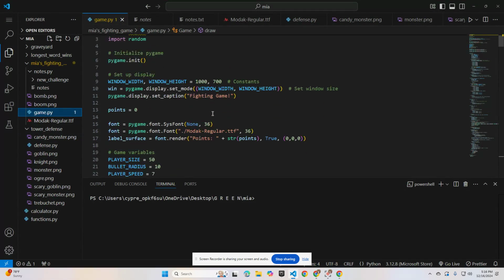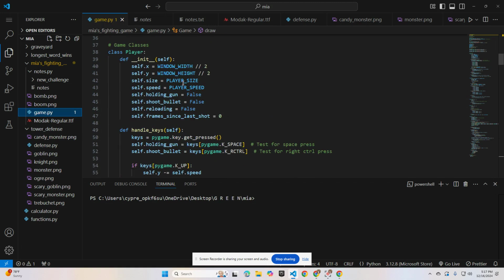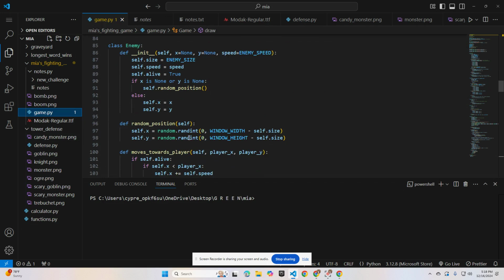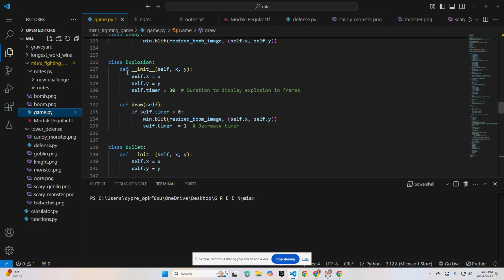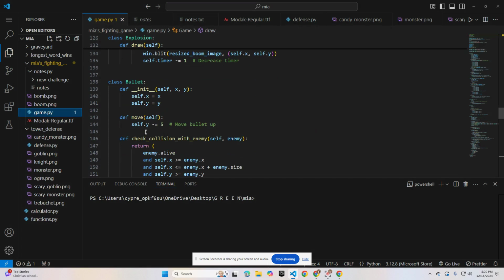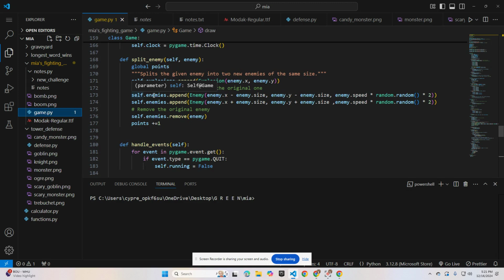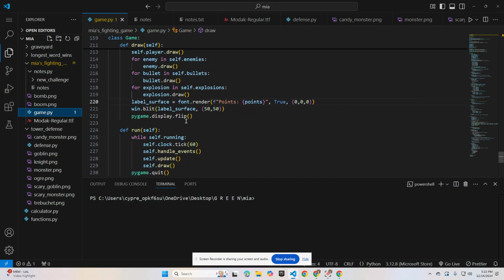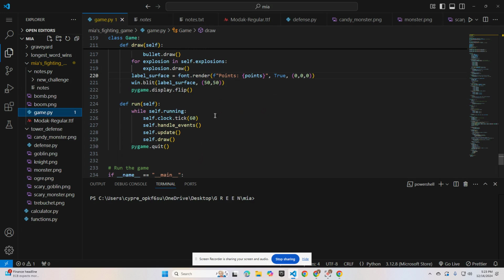Mia Green Belt Project